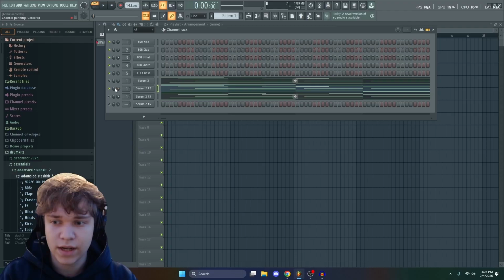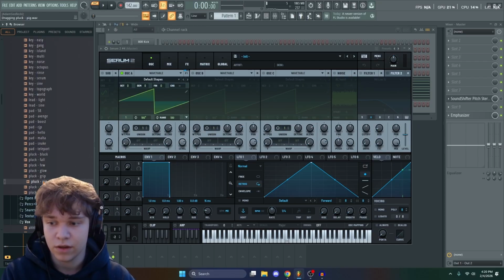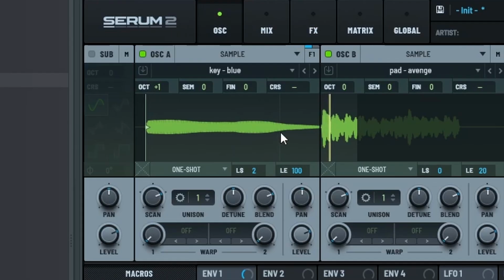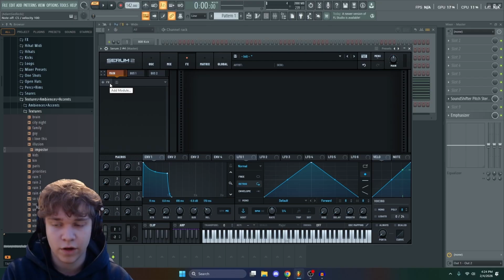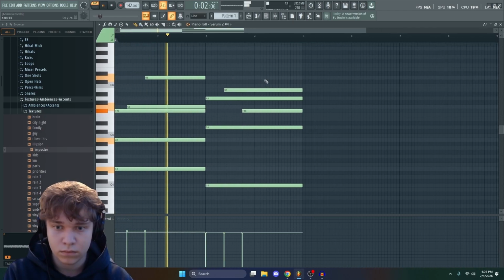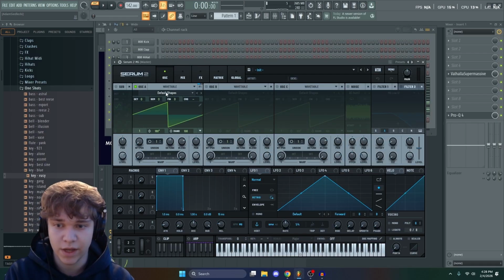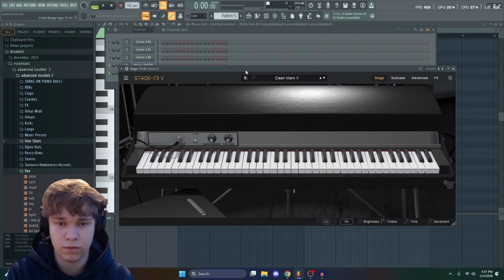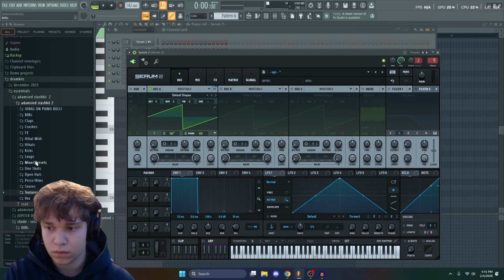This Serum Technique Changed My Workflow Forever...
This Serum Technique Changed Workflow Forever...